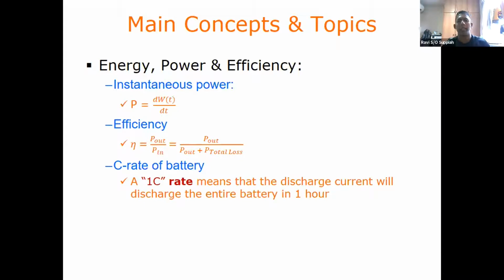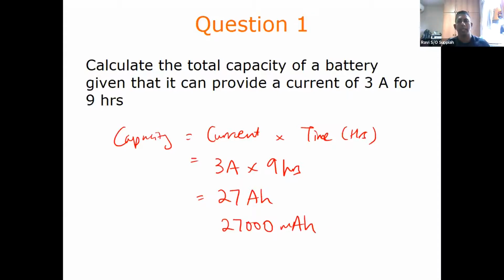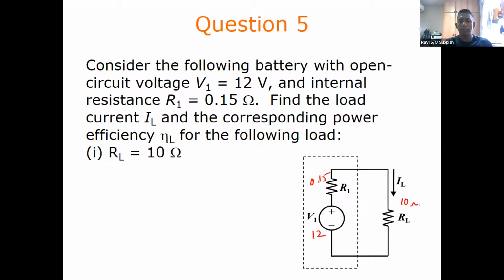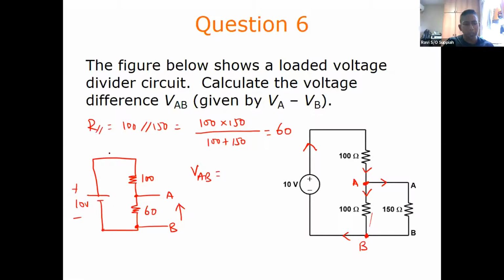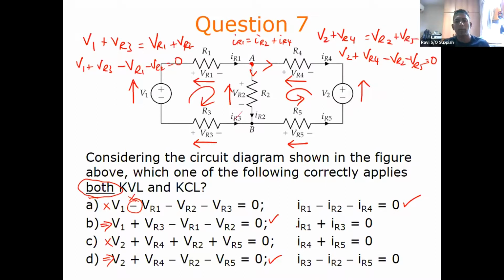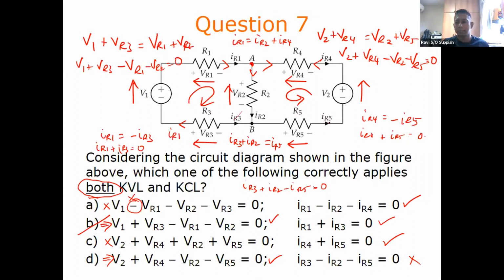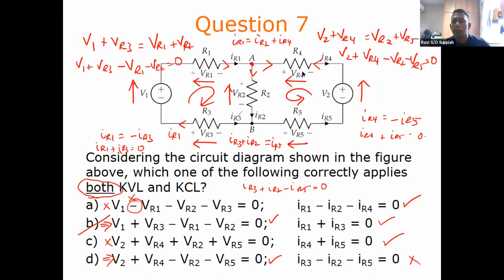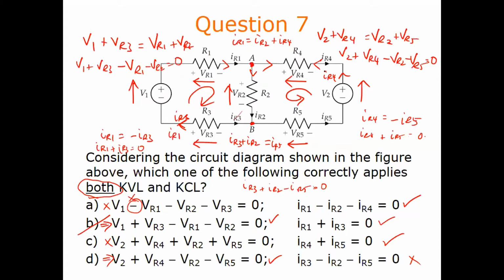CG1111 Tutorial1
This video reviews the basic concepts of Ohm's Law, KVL, KCL, Voltage Divider, and Current Divider. We also discuss the questions from Tutorial 1.